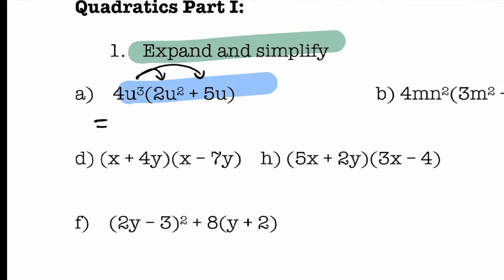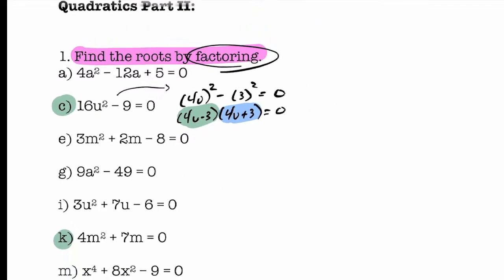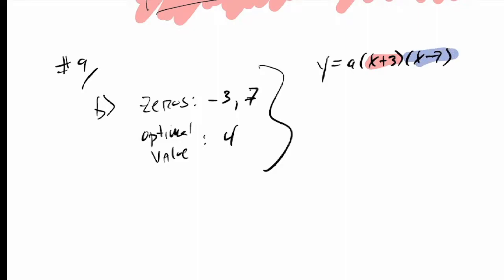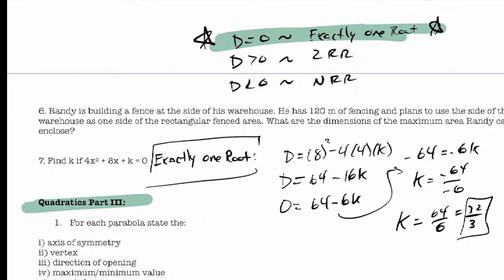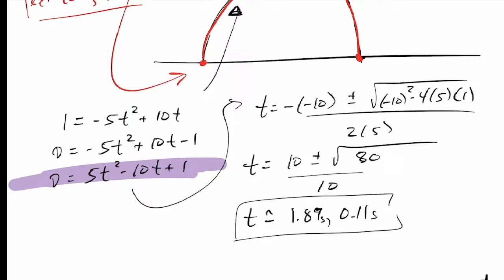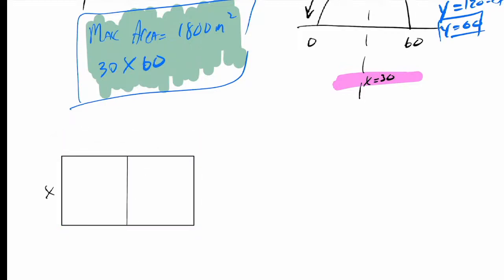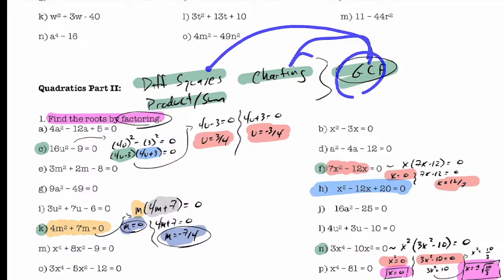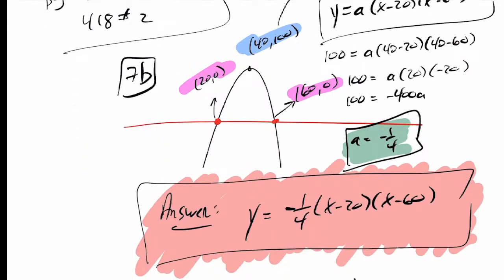Math Help LIVE - June 21st - EXAM REVIEW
grade 10 exam review -quadratics, trigonometry, system of linear equations and centres of triangles